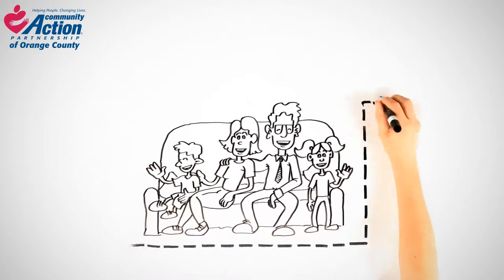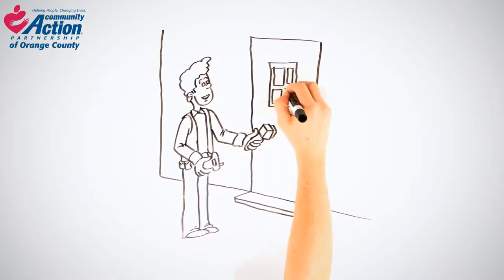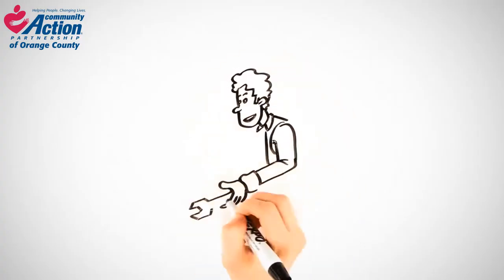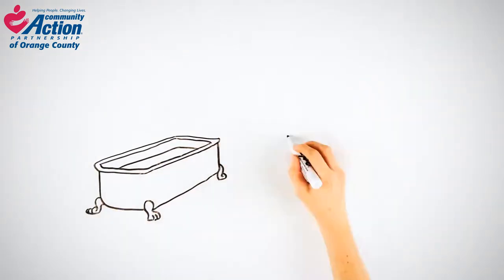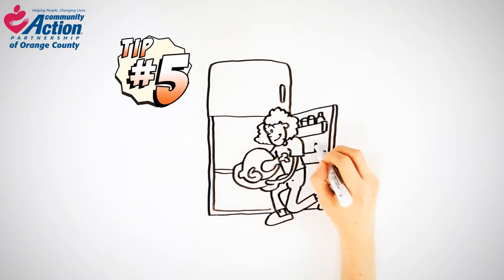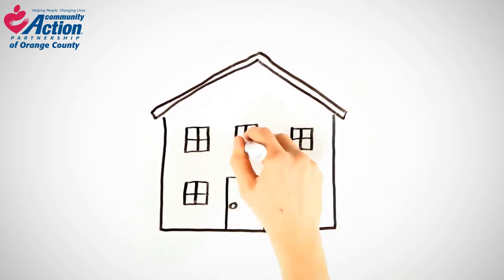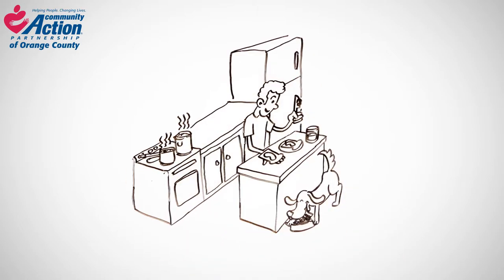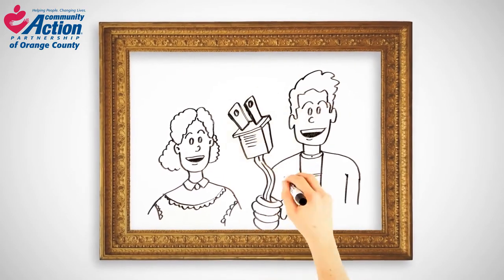FINAL CAPOC COMBO